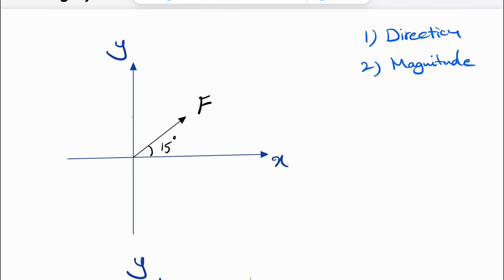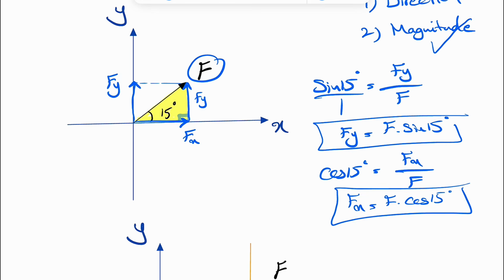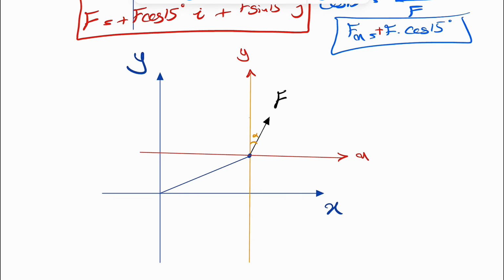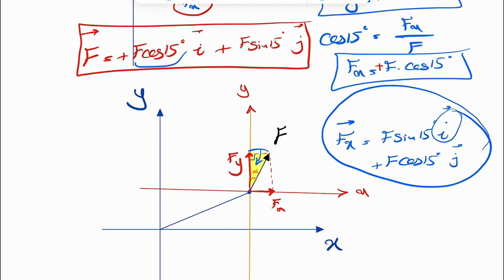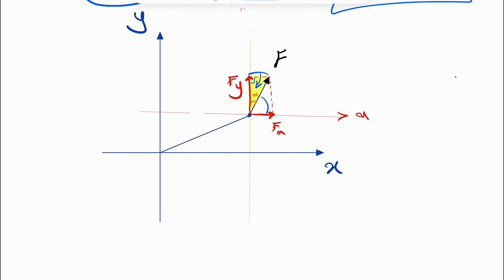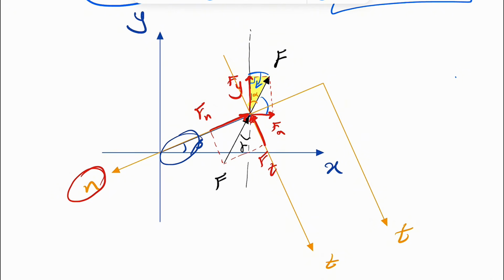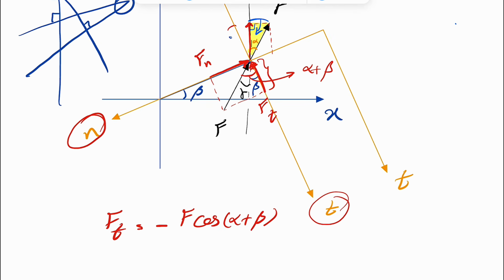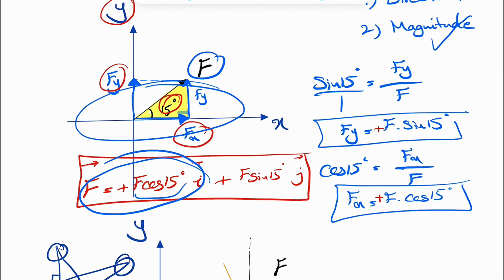Why You Keep Picking the Wrong Angle (Sin vs. Cos)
You're resolving a force into x and y components and you freeze at the angle. Sine or cosine? Most people guess, get it wrong, and never find out why. I went through the comments across this whole channel and this exact question, in a dozen different forms, is the most common thing people ask me. So here's the actual method: draw the triangle, find which axis the angle touches, and you'll never have to guess again, on any angle, standard or rotated.

0:00 Why this trips almost everyone up
1:56 The rule that actually works (adjacent = cosine, opposite = sine)
6:42 When the axes aren't x and y (rotated axes, inclined planes)
9:21 Recap: how to check yourself next time

(I can only take a few of these a week)